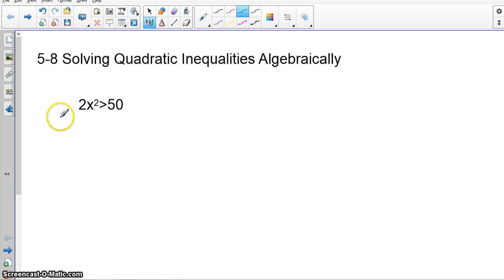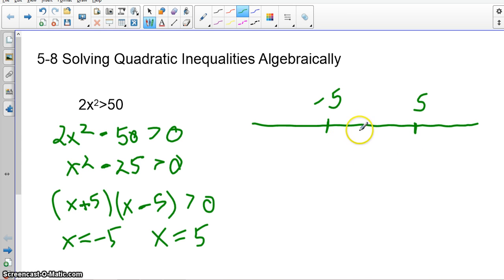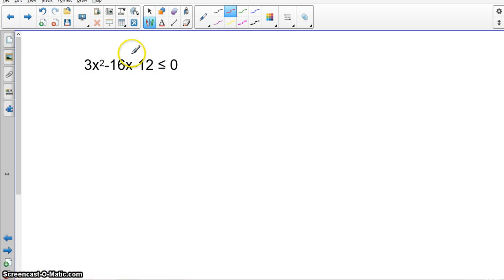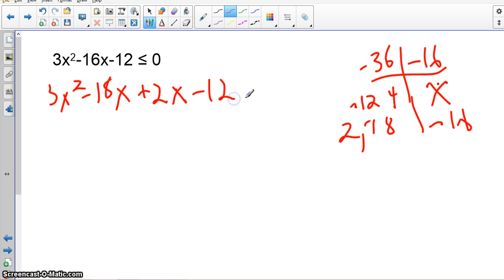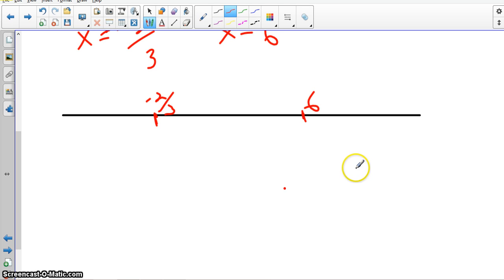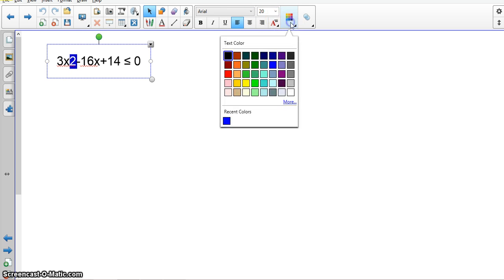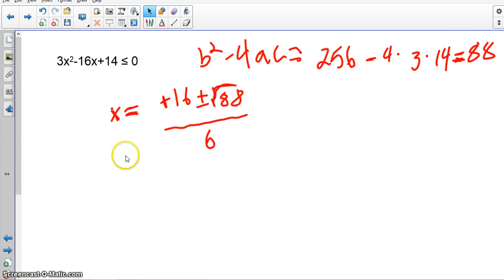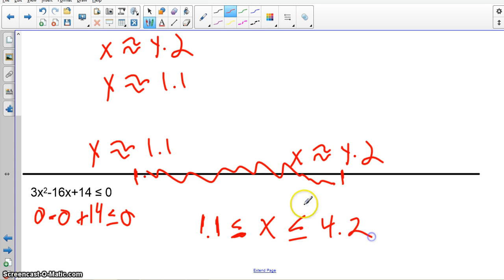5-8 Solving Quadratic Inequalities Algebraically